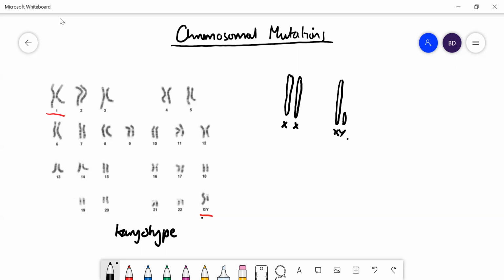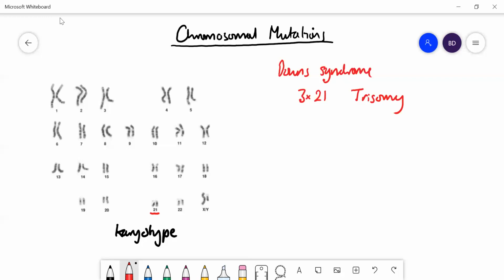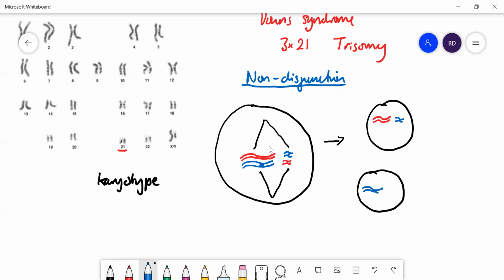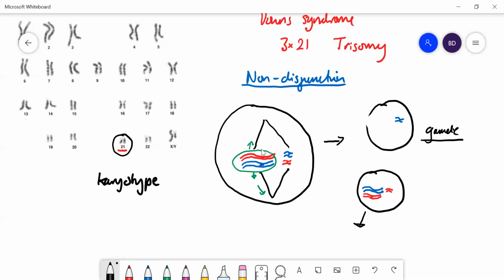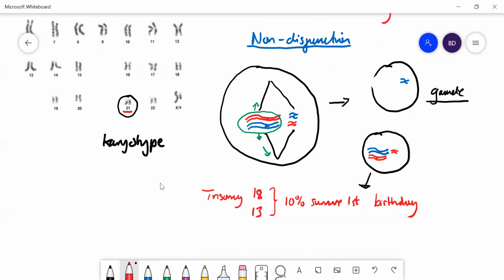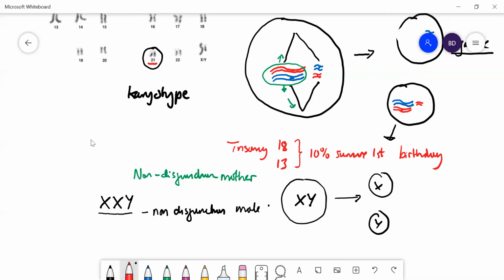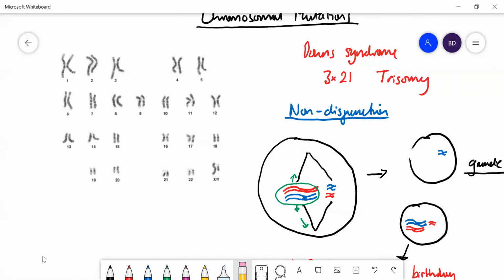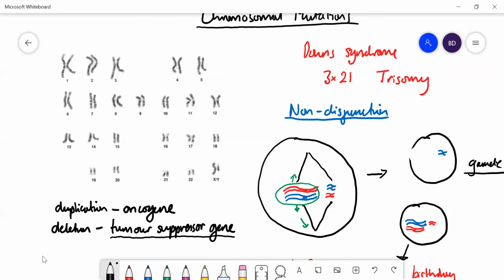4.3 Chromosomal Abnormalities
AQA a-level biology 4 Genetics (AS) 4.3 Chromosomal abnormalities
The normal human karyotype consists of 22 autosomal homologous pairs and one pair of sex chromosomes. Non-disjunction of chromosomes during meiosis 1 may result in trisomy (3 copies of chromosome 21) which causes Down Syndrome. Abnormal karyotypes are also frequently seen in tumour cells.